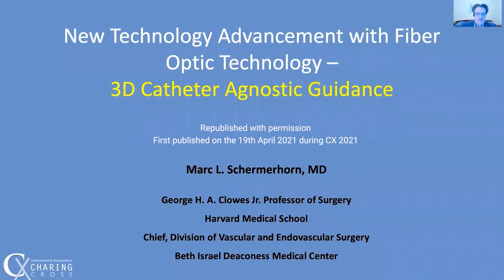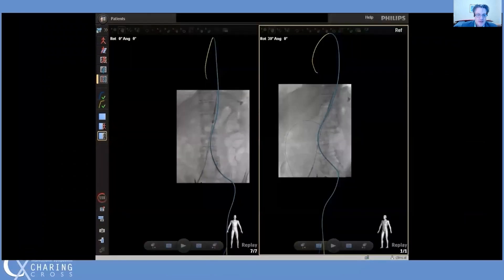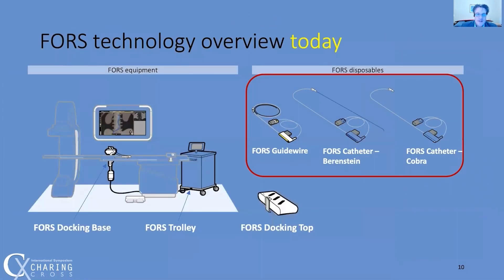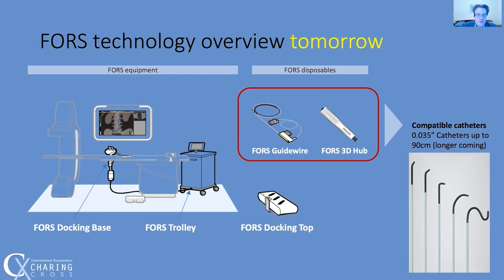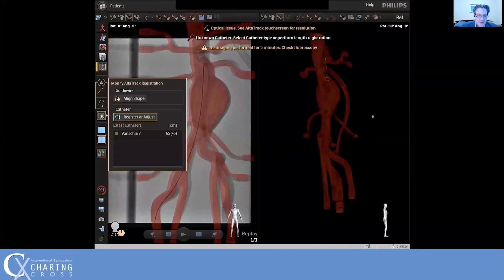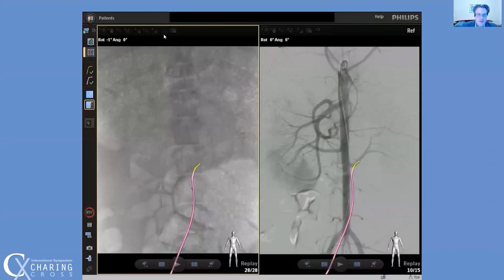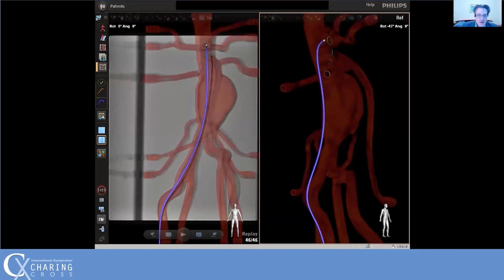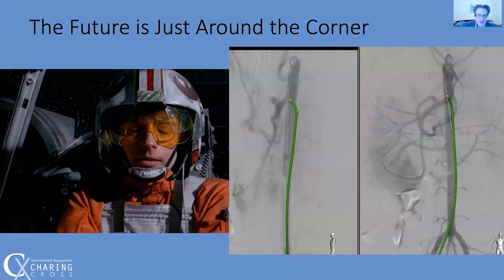New techonology advancement with FORS - 3D catheter agnostic guidance.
New technology advancement shared by Marc Schermerhorn on Fiber Optic RealShape (FORS) technology. Republished with permission. First published on April 19, 2021 during CX 2021.